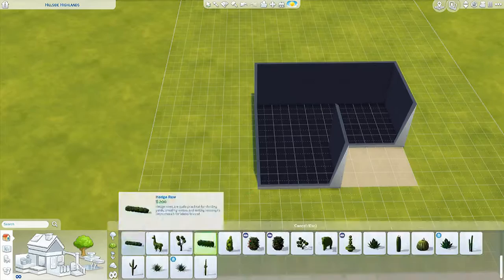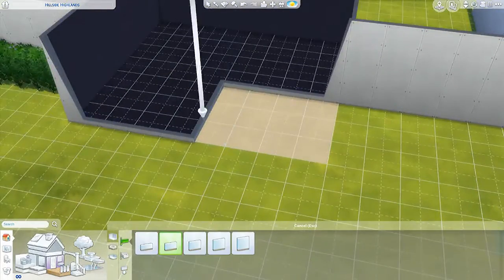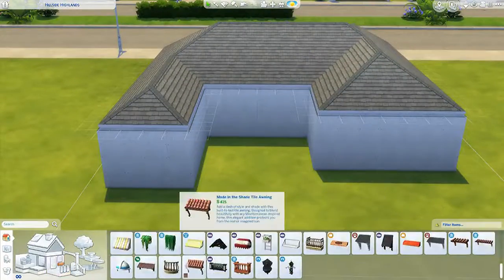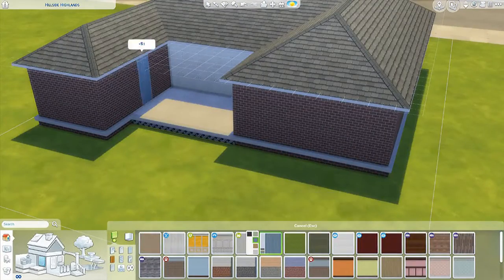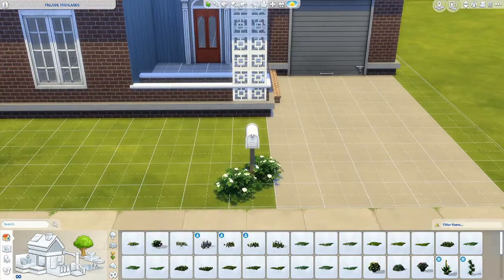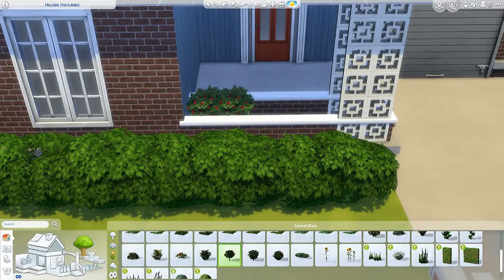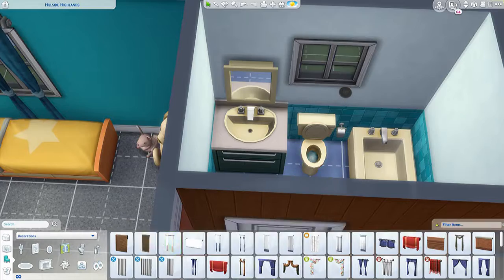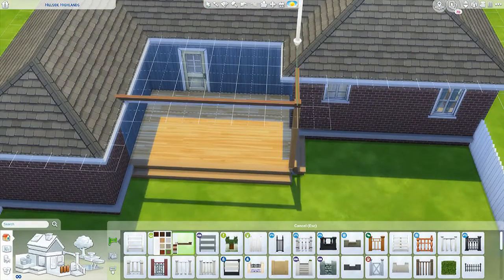Vintage Mid Century Modern Sims 4 Speed Build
I have the worst Professor!

This lot can be found in the gallery by searching the name Vintage Mid Century Modern

Or by searching me on the gallery by the name DillysSims

Or by searching my Hashtag

Do you want to share a creation with me? Tag it in the gallery with the hashtag DillysSims and I'll put it in a video.

Follow me on snap chat: dillyapolinario

I have a tumblr: DillysSims